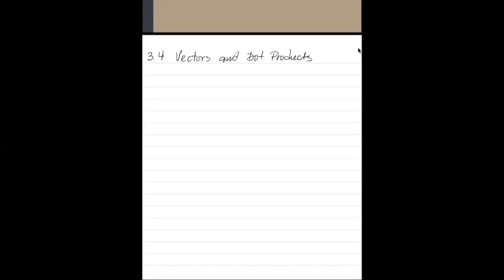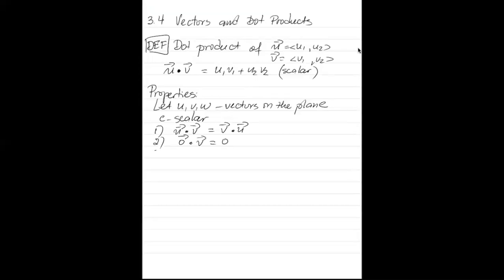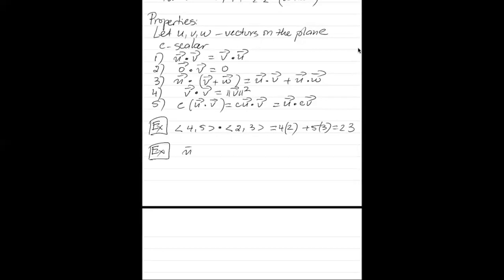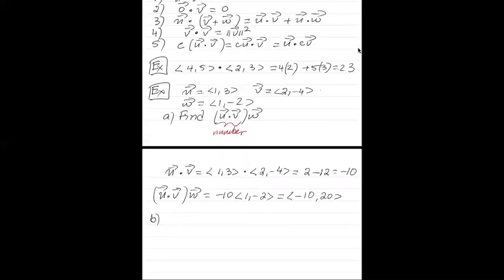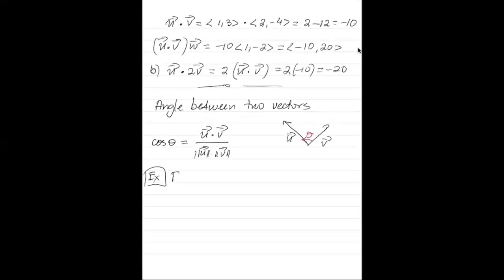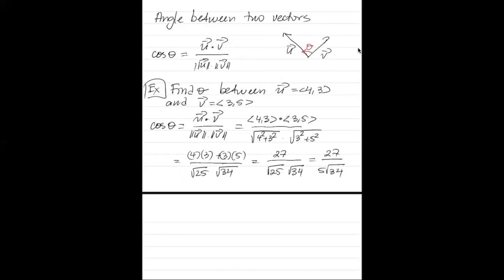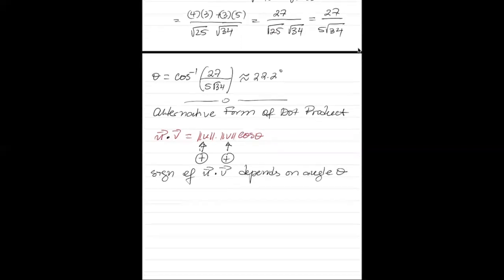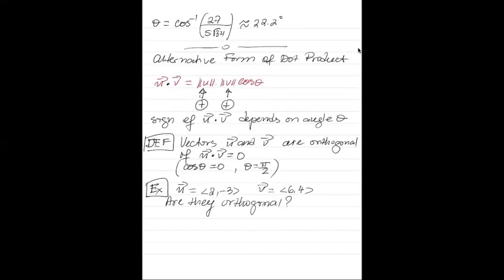Math 123 Section 3.4